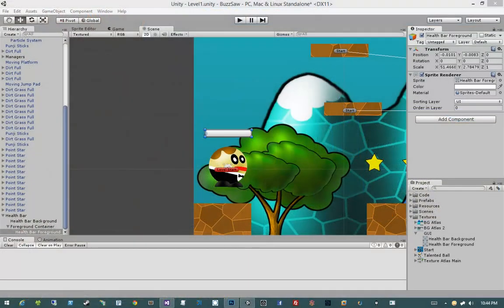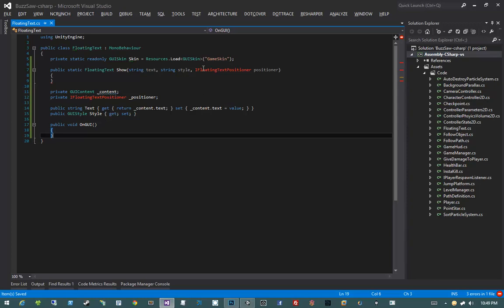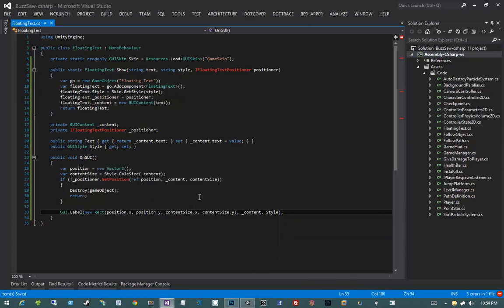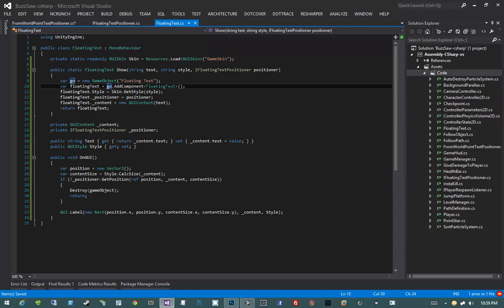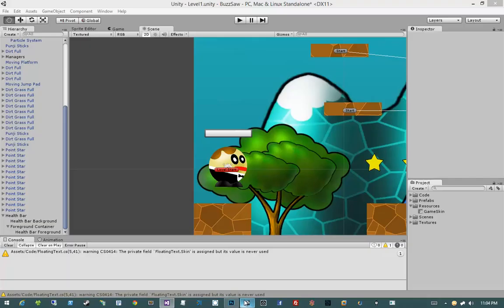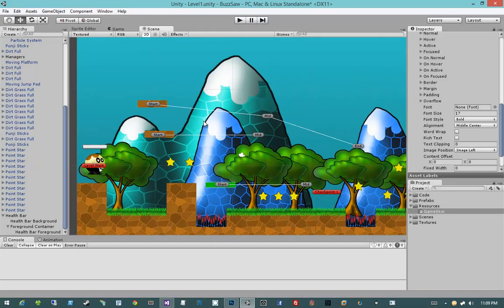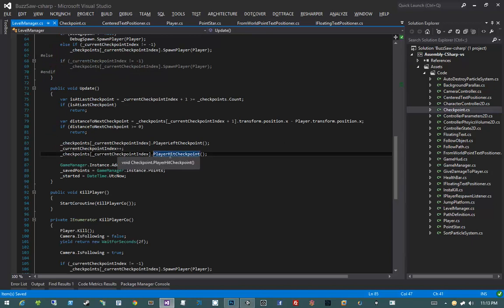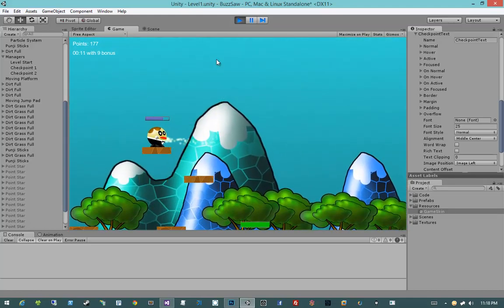Floating text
Currently we don’t have a lot of visual feedback for taking damage, or getting points. We fix that by creating a floating text manager that allows us to show bits of floating text.